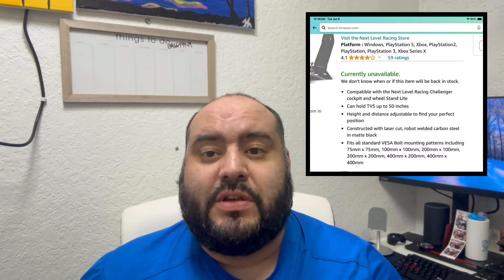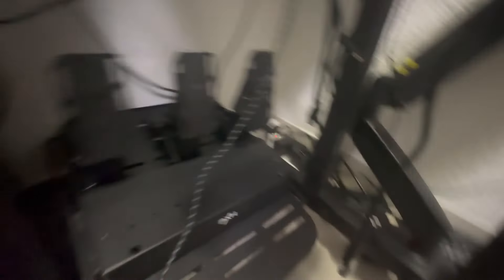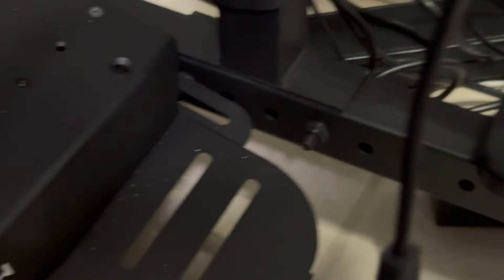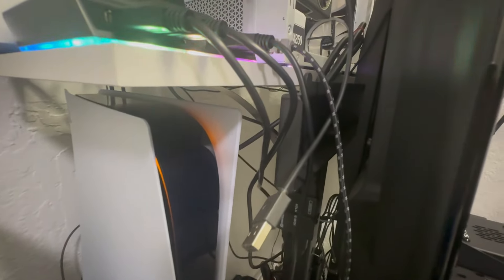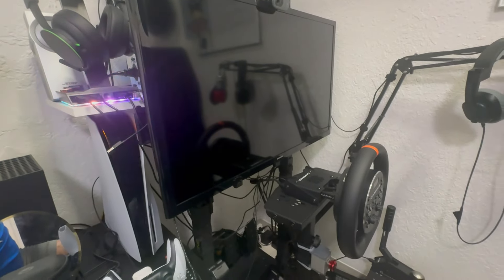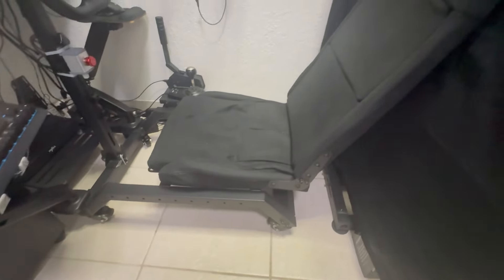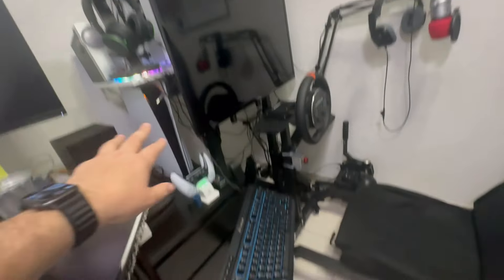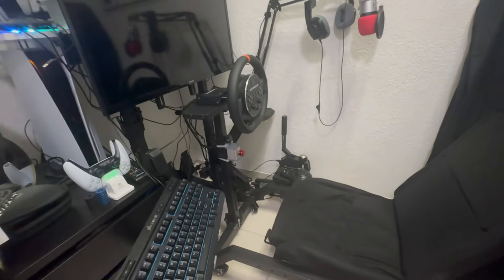Great entry level Sim Racing cockpit. ​⁠@NextLevelRacing Challenger.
I give you my review and thoughts about my Next level Racing Challenger cockpit.